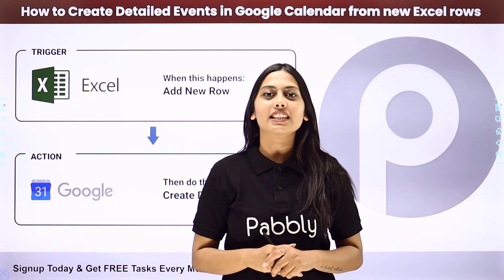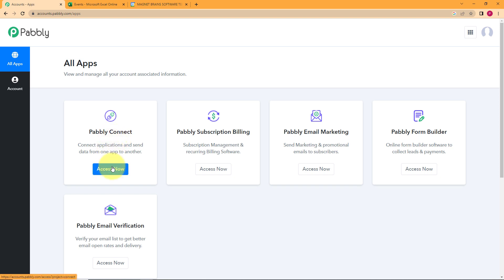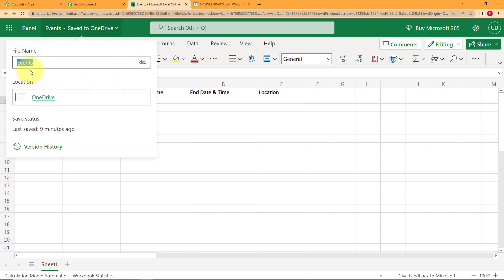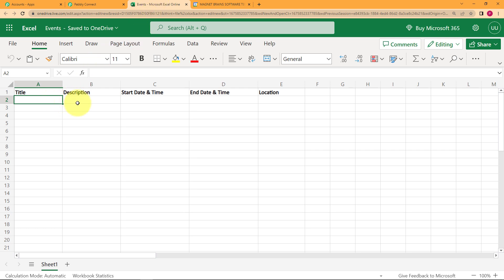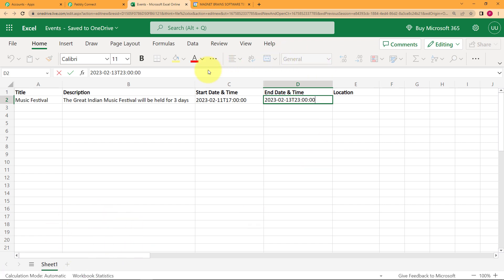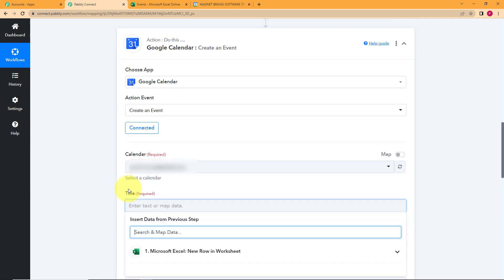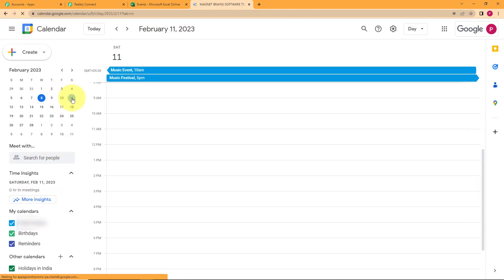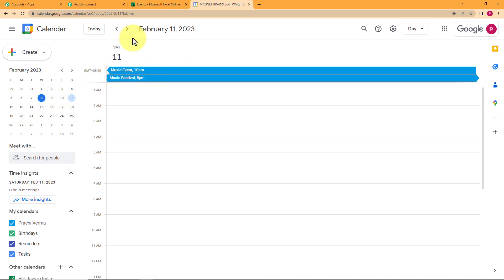How to Create Google Calendar Detailed Events from MS Excel - MS Excel to Google Calendar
👉 Workflow Link:
Do you want to easily create detailed events in Google Calendar from your Microsoft Excel spreadsheet? With Pabbly Connect, it's easy! This video will show you how. In just a few steps, you can connect your Google Calendar account to your MS Excel spreadsheet and automatically create detailed events in Google Calendar from your spreadsheet data. You can even customize the event details, such as duration, location, and even invite people to the events. With Pabbly Connect, you can easily create detailed events in Google Calendar from your MS Excel spreadsheet in no time.